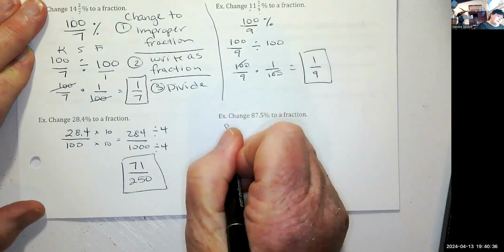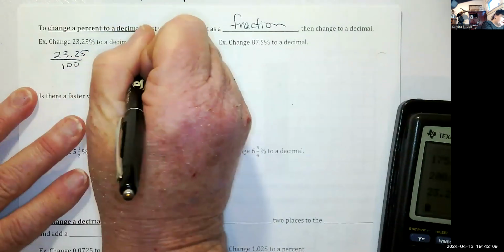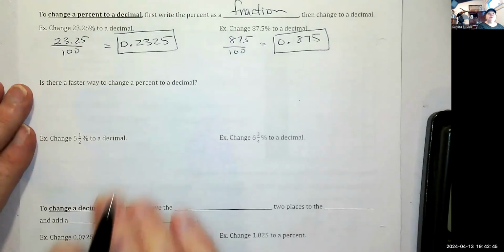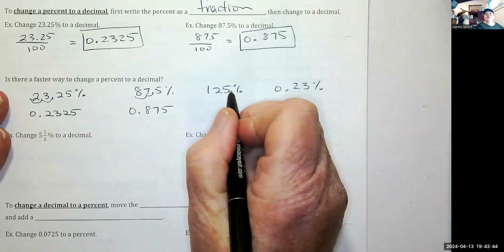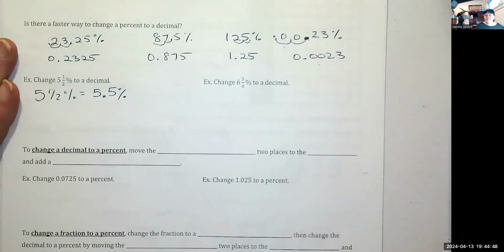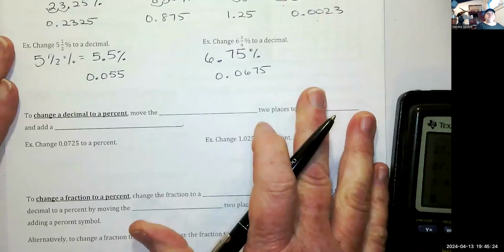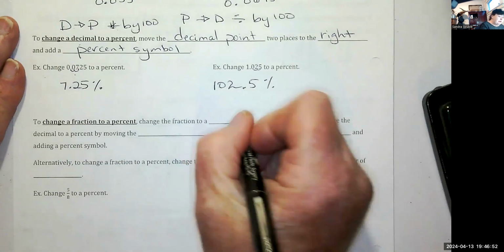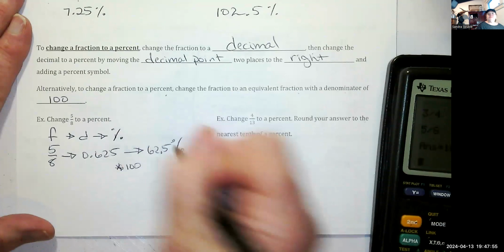Lesson 33 Lecture Video